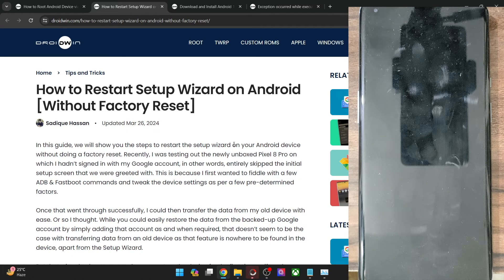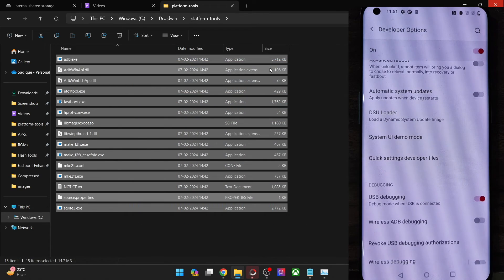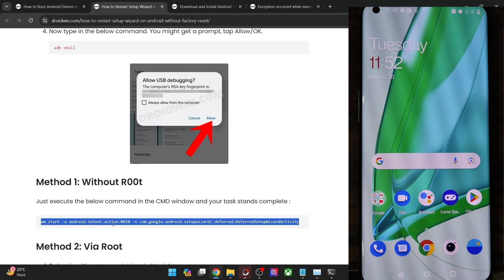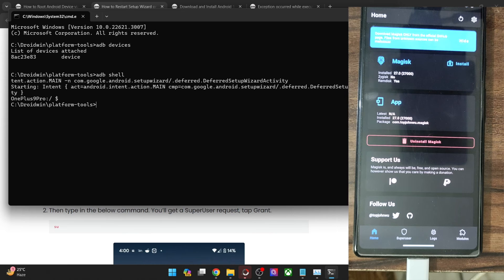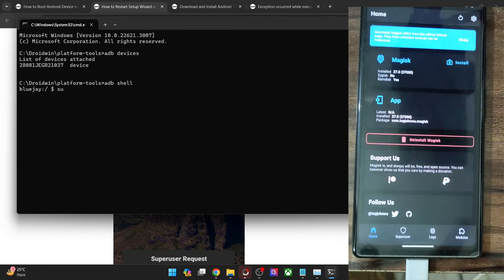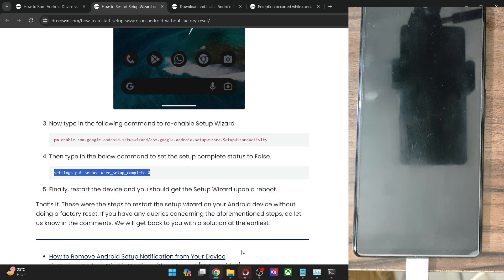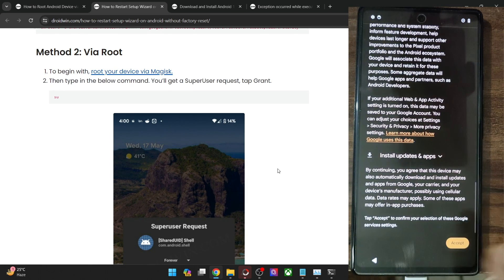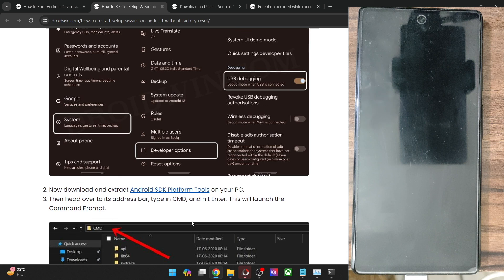How to Restart Setup Wizard on Android Without Factory Reset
In this video, we will show you two different methods through which you could reinvoke/trigger/restart the Setup Wizard on your Android device without performing a Factory Reset.